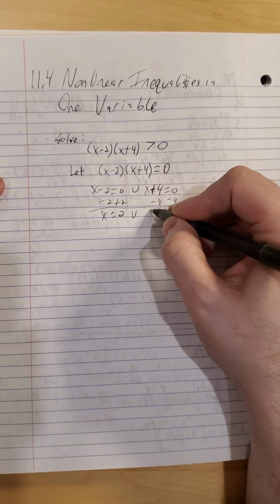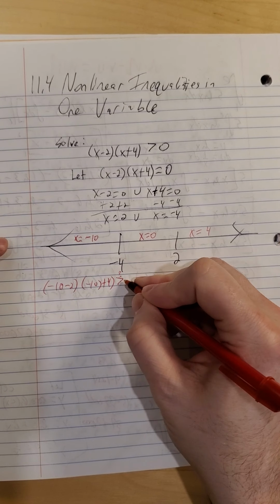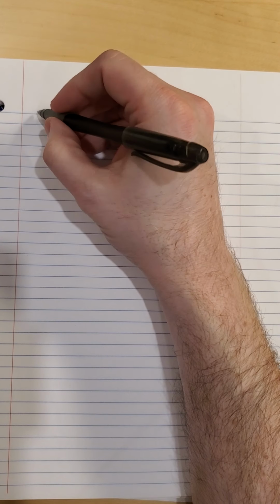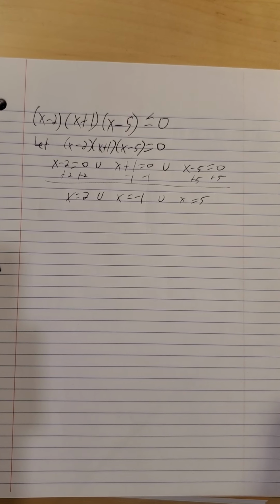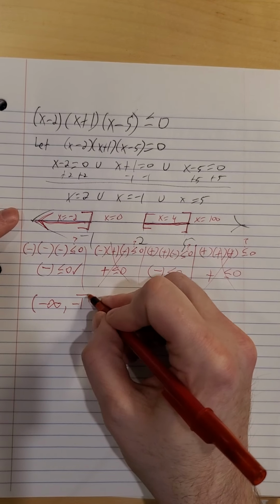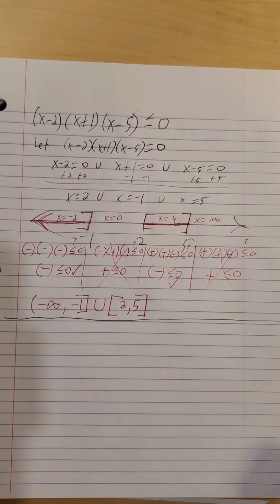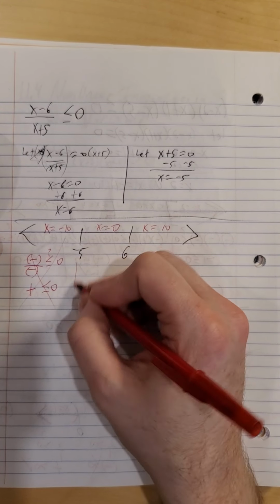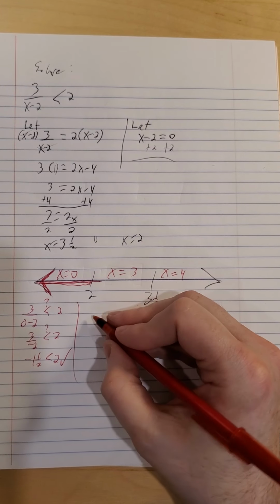MTH100 SECTION 11.4